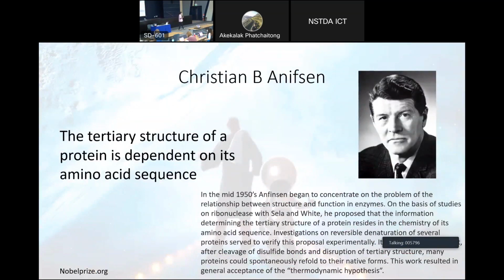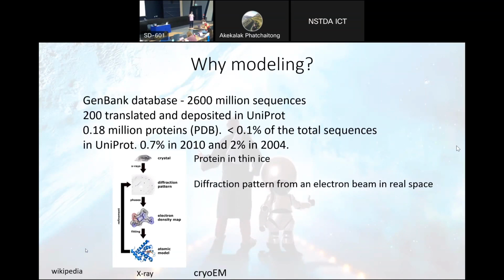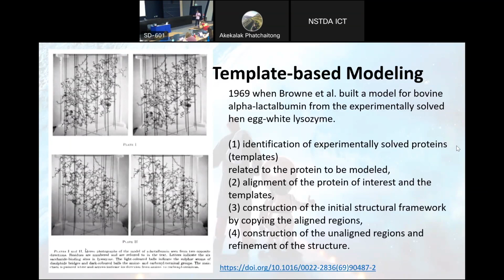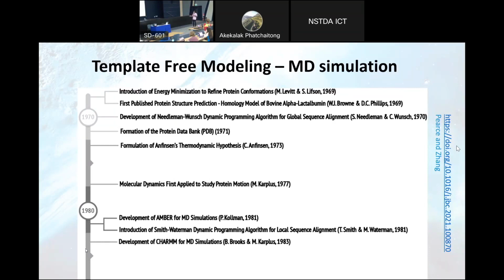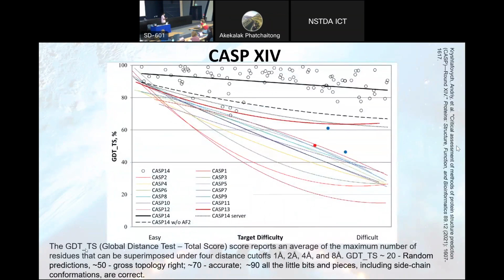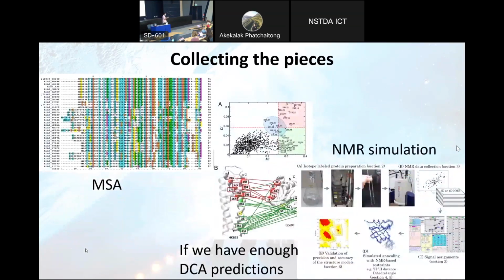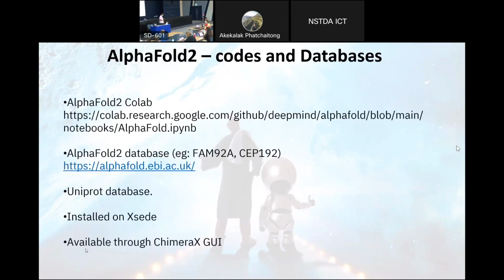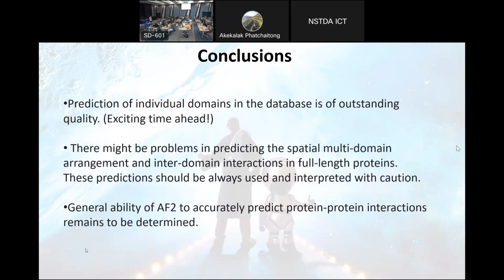Day7 | Part 01 | Structure Modeling | Amitava Roy